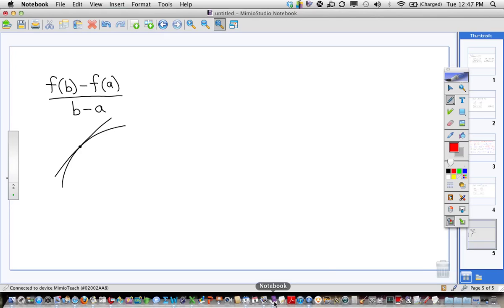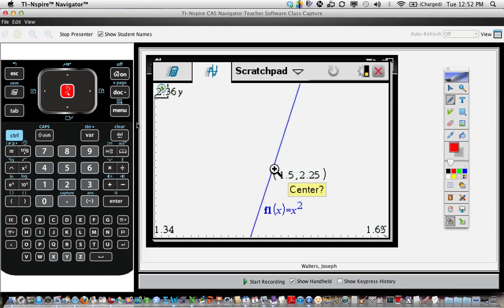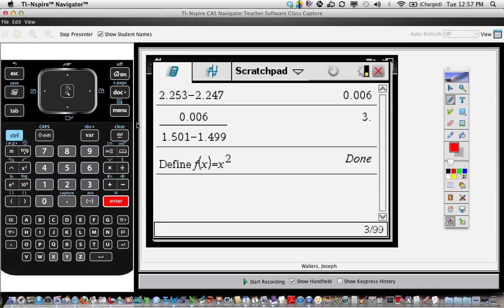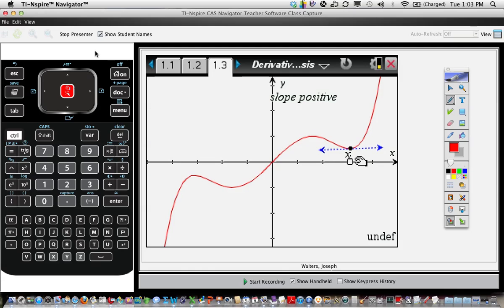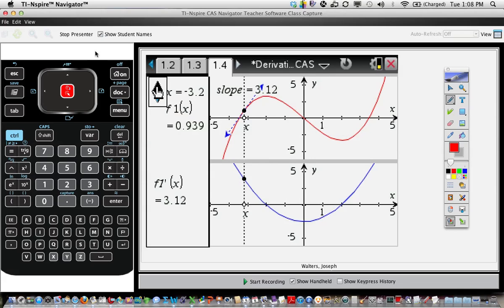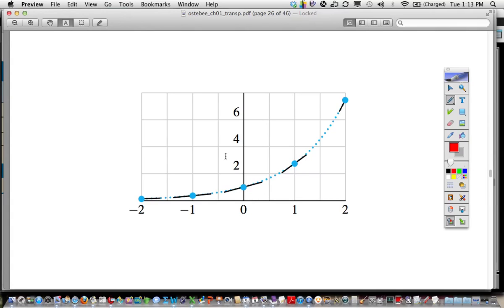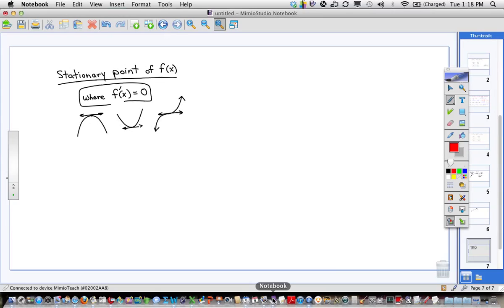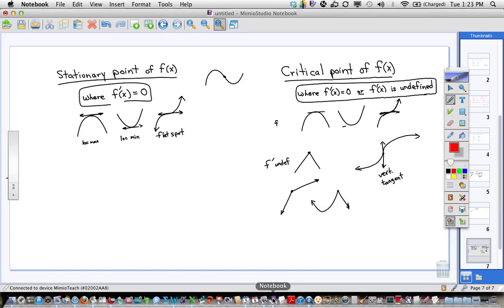Nov. 6 Class Video